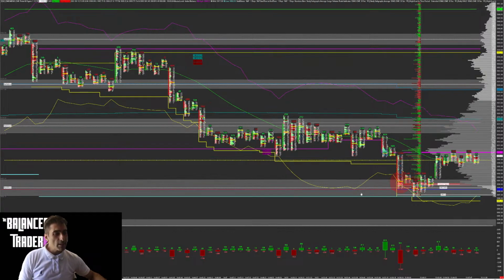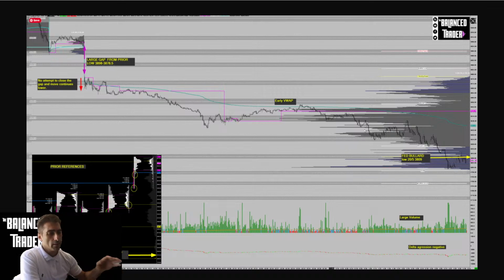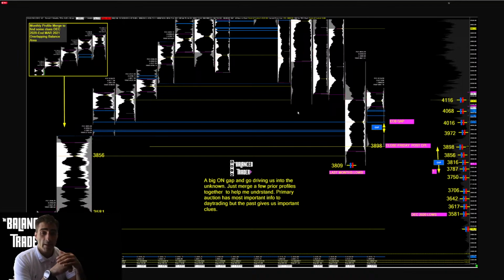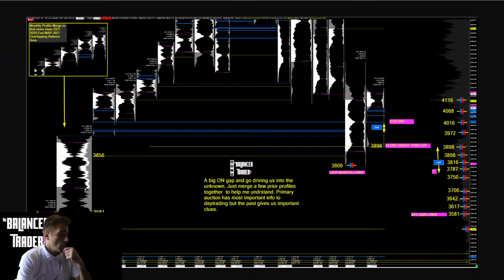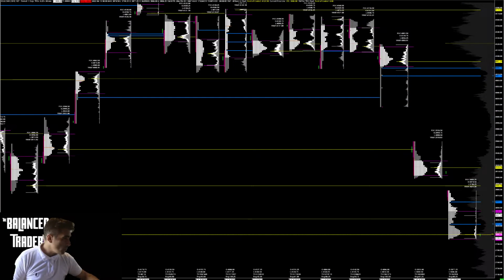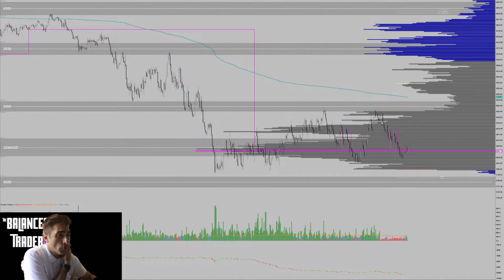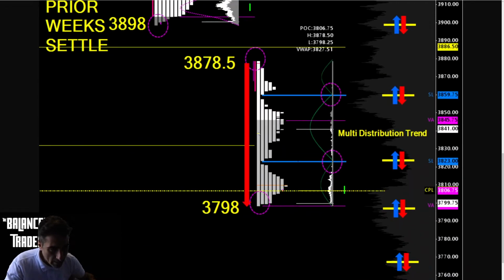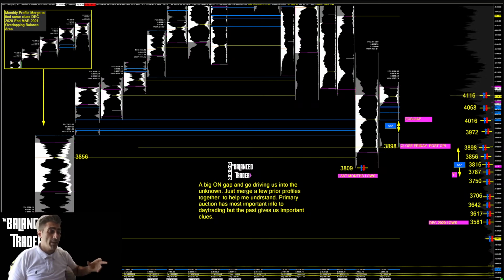LIVE Debrief and a look at the market profiles into the open Post US CPI 13.06.22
Analyse, trade, and debrief the days live trading session with me, a trader with over 20 years of experience on some of the top trading floors worldwide. Using Market Profile, Volume Profile, and footprint charts.  Helping traders find their edge and understand order flow.